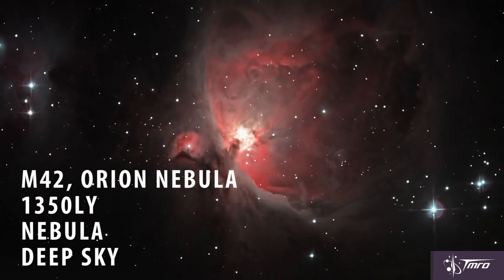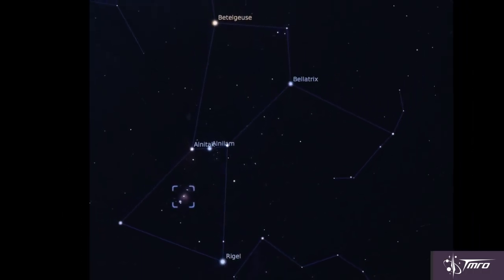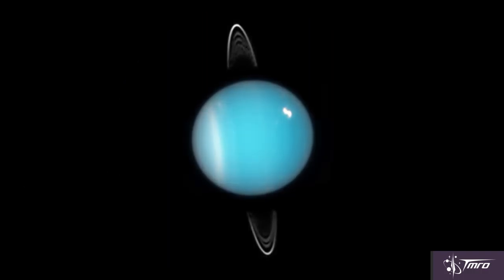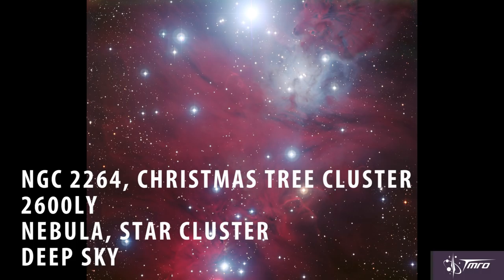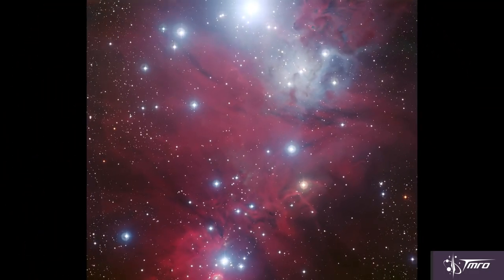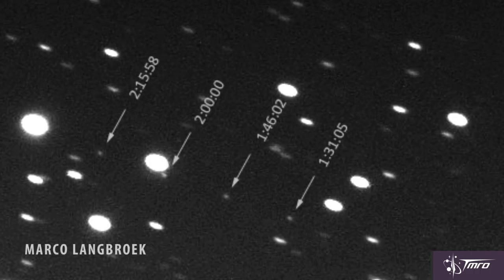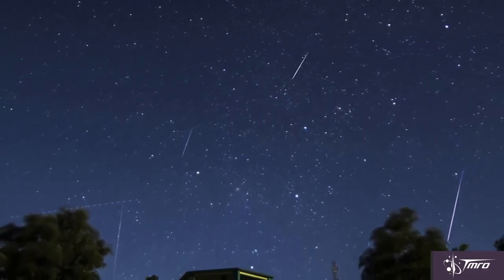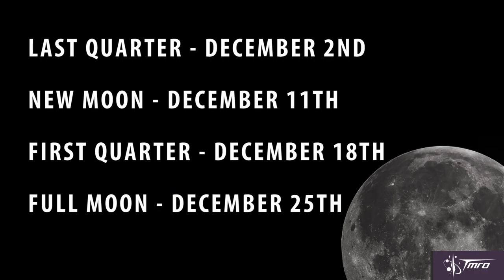What's up! December 2015 - SpacePod 11/27/15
TMRO Chief Astronomer Jared Head shows you the presents the sky has in store for December 2015.